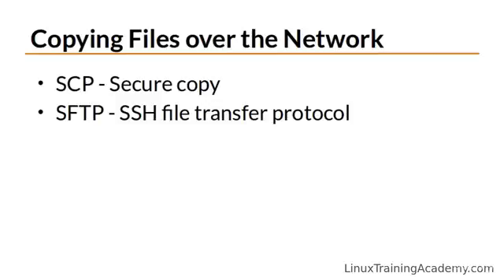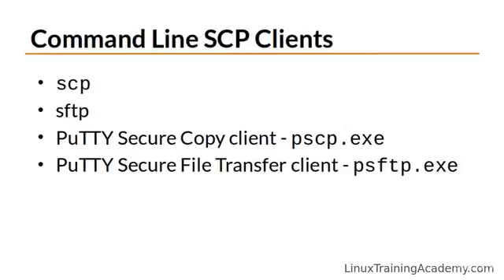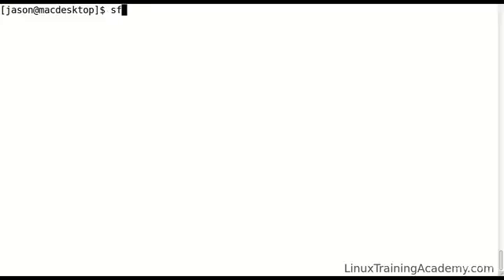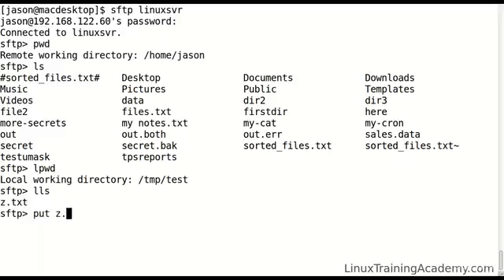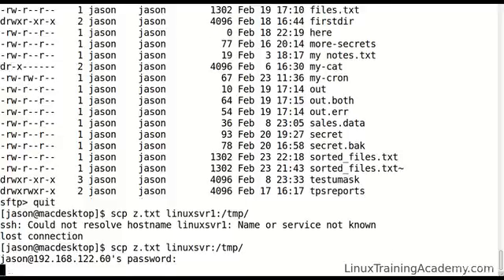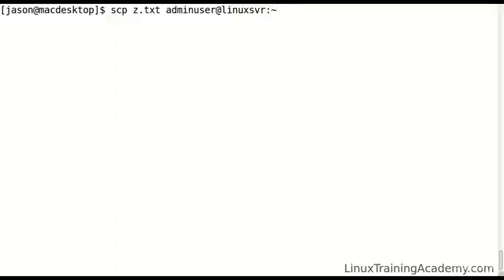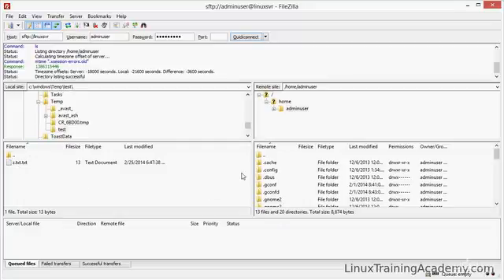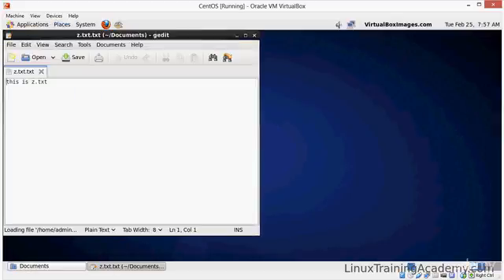27 Transferring and Copying Files over the Network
In this lesson you will learn how to transfer and copy files over the network.
See the supplementary material for a list of SCP and SFTP clients.